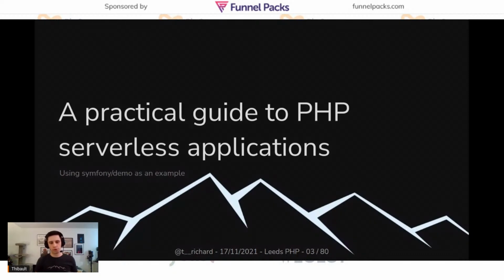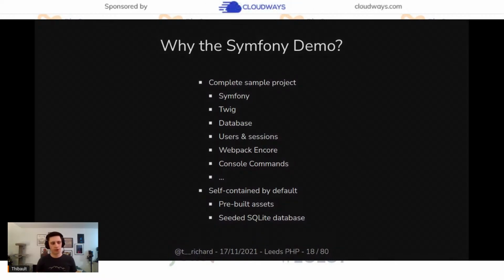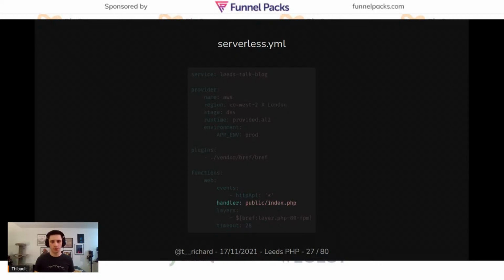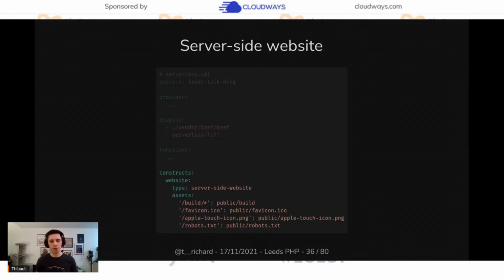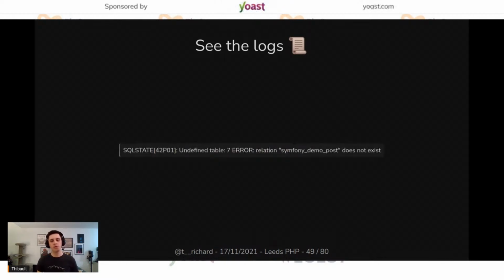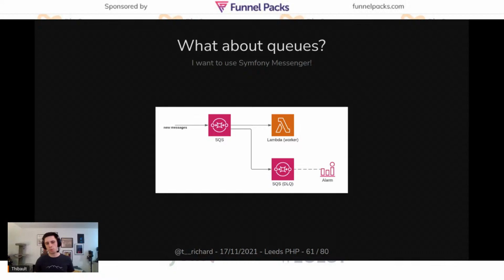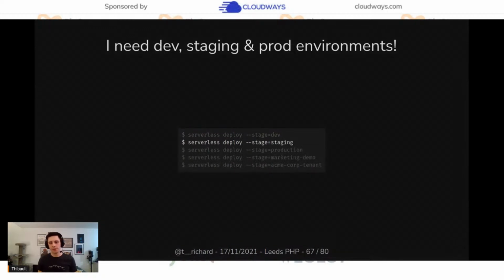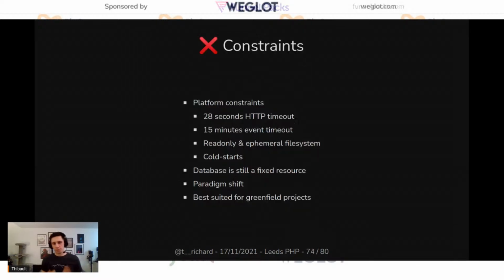Leeds PHP - November 2021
★ The talks

✩ A Practical Guide to PHP Serverless Applications - Thibault Richard (@t__richard)

This is a step-by-step guide to hosting your PHP applications in AWS Lambda, using an approach that you can apply to almost any API or Website.

Symfony Demo uses Twig, Webpack Encore, a database, sessions, console commands, ... Sound familar? It is the perfect fit to test this out!

And if you're using another framework like Laravel: fear not, this will work for you too!

We'll see that we can host a fully-featured application without prior knowledge about AWS or Serverless technologies and instantly benefit from infinite scaling and on-demand pricing.

Then we will expand on more advanced use cases to get a broader picture of what a serverless PHP application can look like.

You'll get a clear view of what it takes, what the benefits are, and some of the constraints and limitations.

Thibault is half backend engineer, half DevOps wizard at Wid'op by day and full-time serverless enthusiast by night. He is trying his best to simplify the developer experience for people to get started with Symfony on AWS Lambda.